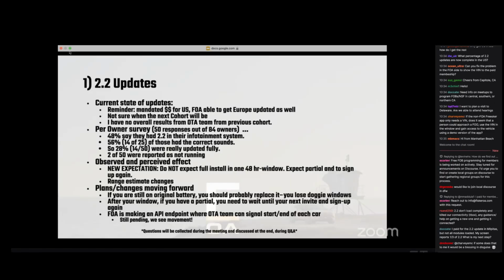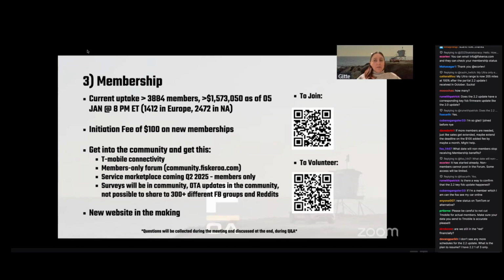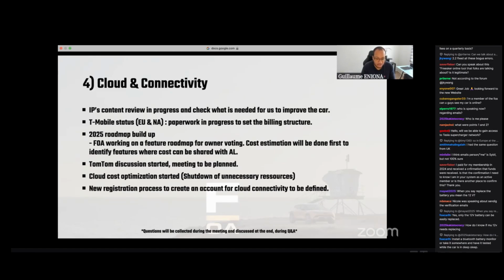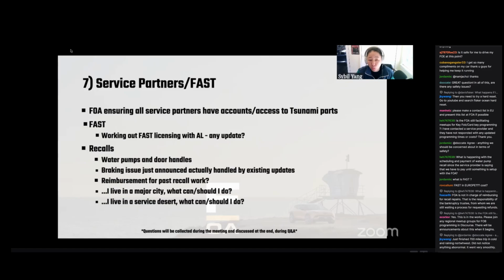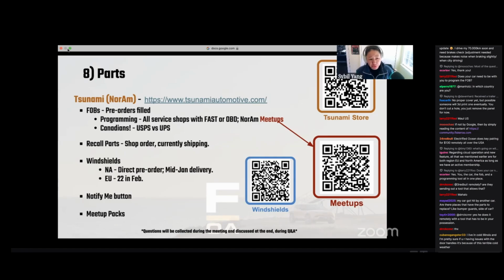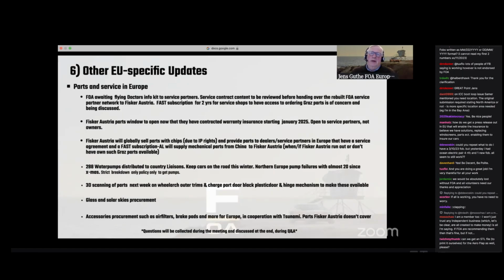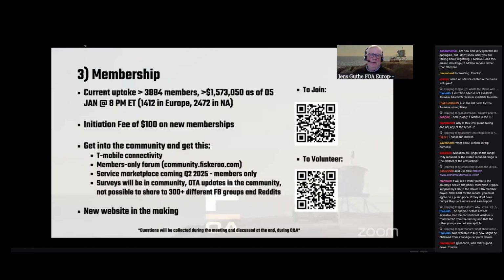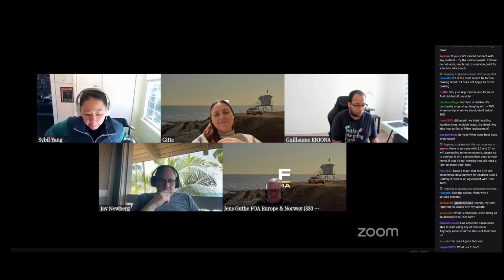2025 JAN 05 Fisker Owners Association Town Hall Twitch Broadcast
Recording of FOA Twitch Broadcast

I can't promise I'll keep recording and posting the FOA Town Halls, but I think it's a benefit to Fisker Owners in general as well as FOA members.

My channel does not make any warranties on the truthfulness or accuracy of the information shared.  I do not intend to address any comments or questions relative to the content shared here. Please contact the FOA directly at the website above.